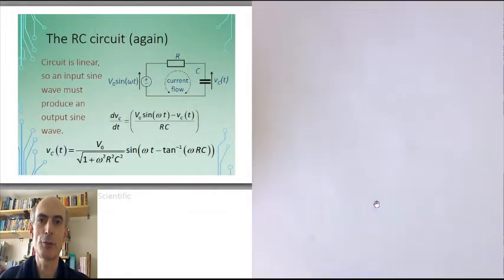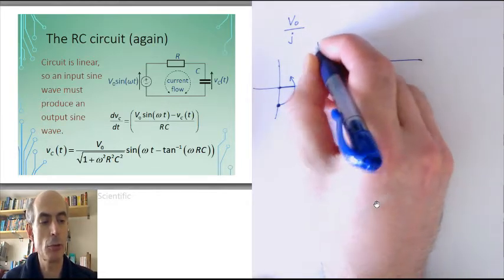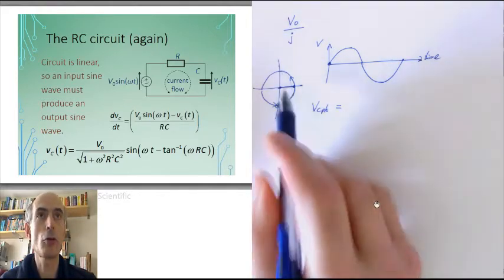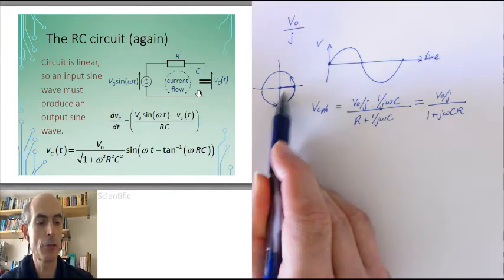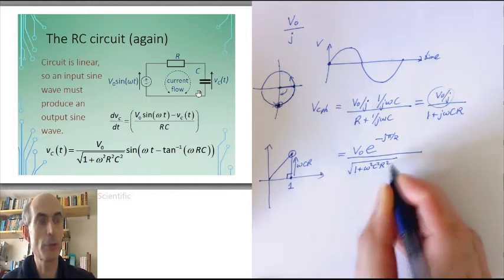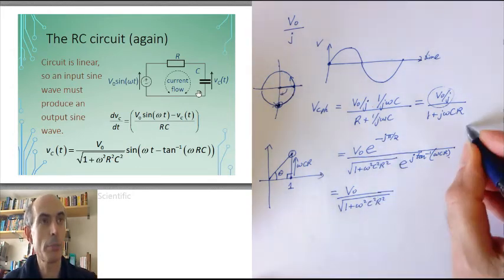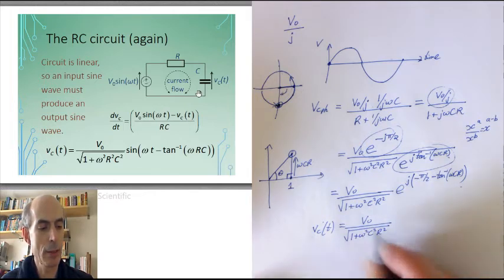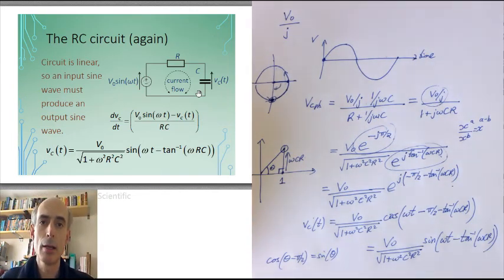AC Circuits P08 V01 done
A circuit revisited.  Part eight of a series of eight videos about AC circuit analysis.